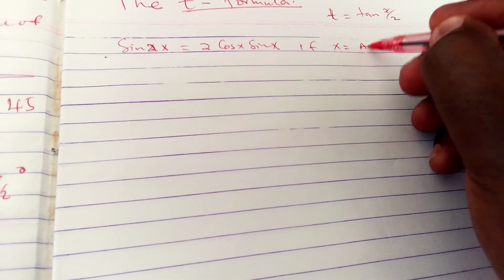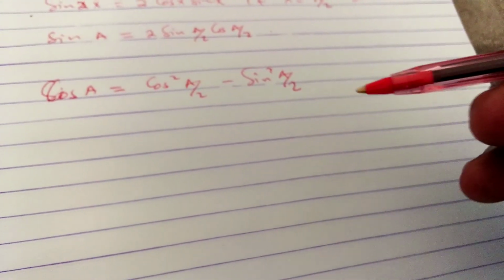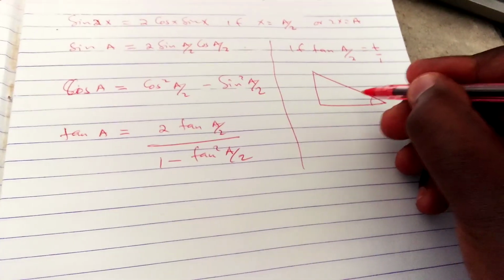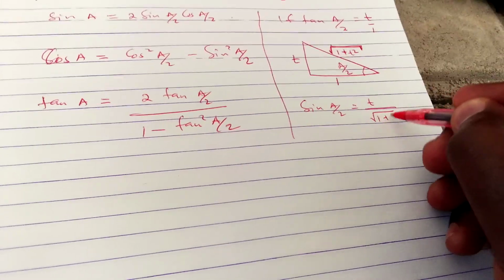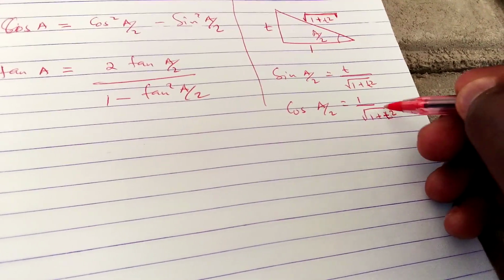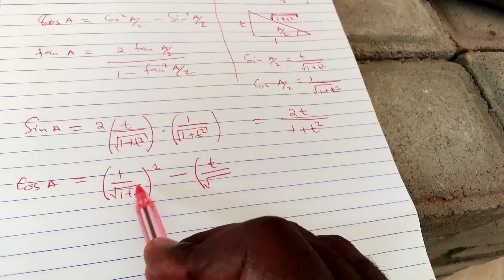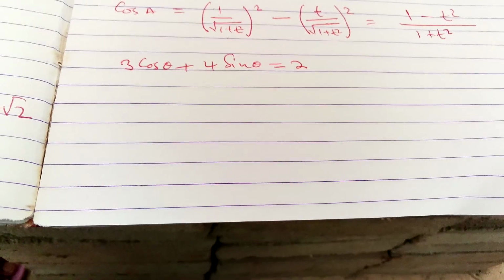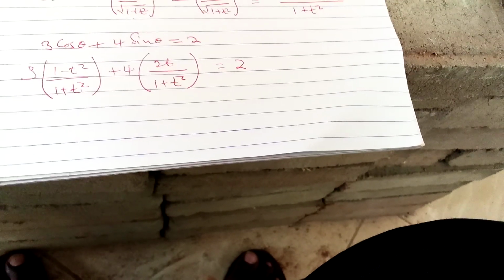The infamous t_formula assassinated.